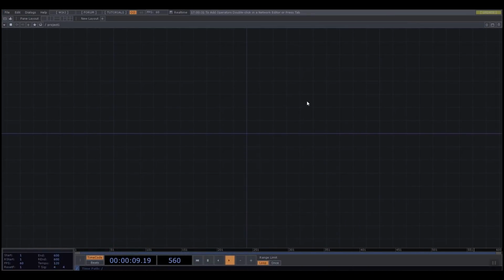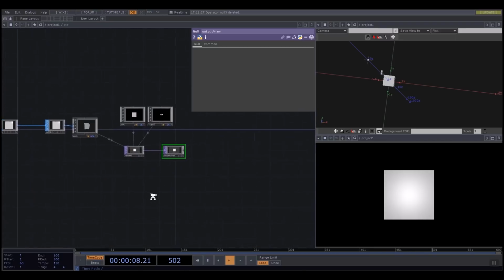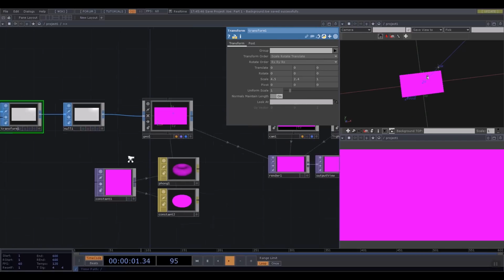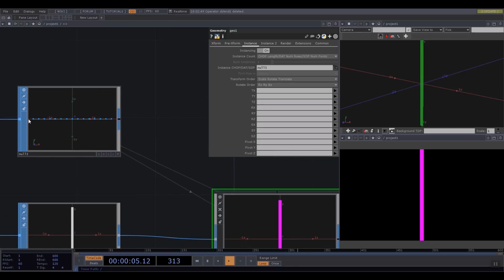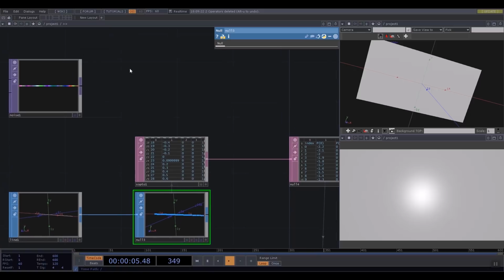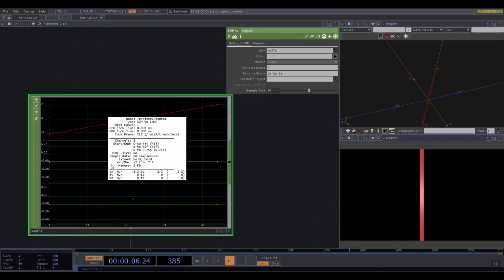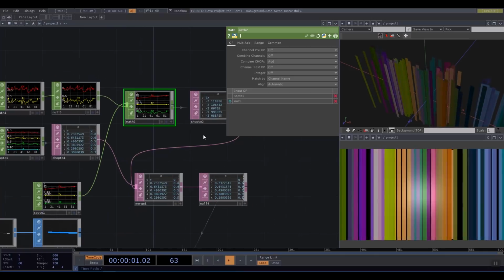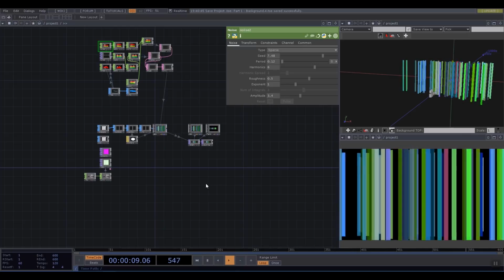AET 310 - Touchdesigner Project - Main Tutorial - Video 1 - Building the Background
In this video we look at constructing the main background element to our responsive music visualizer.

We look at using 3D shapes to build interactive panels, and then controlling them with various types of data throughout.